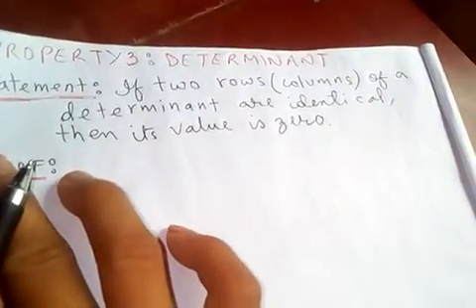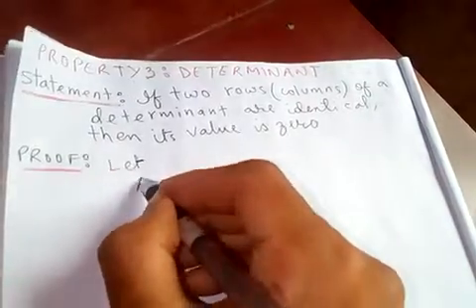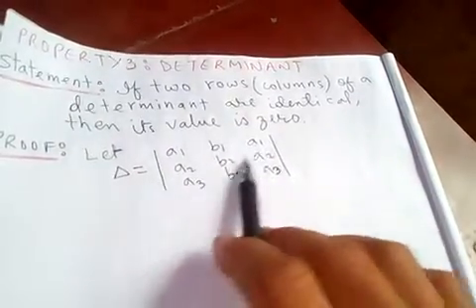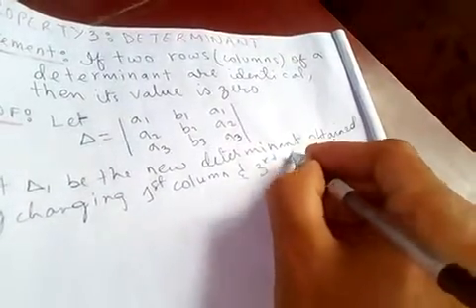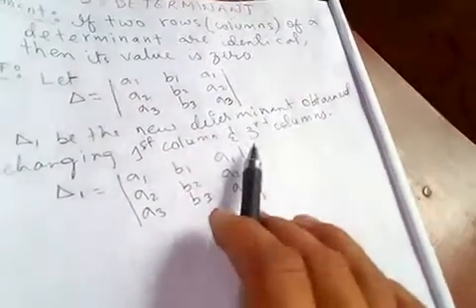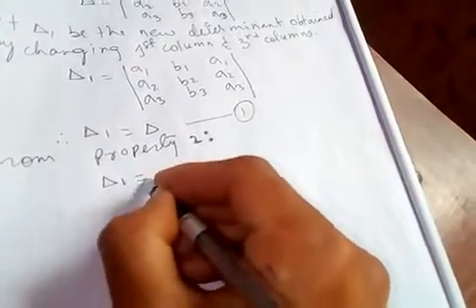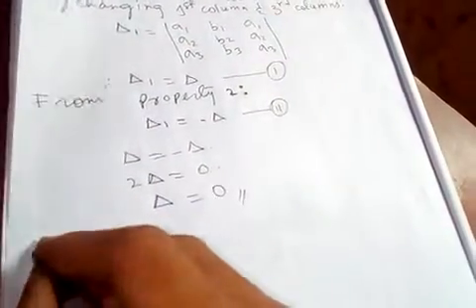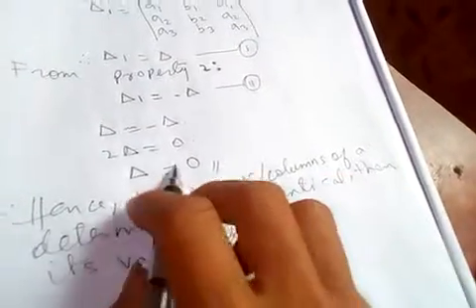DETERMINANT: PROPERTY 3: IF TWO ROWS(COLUMNS) OF A DETERMINANT ARE IDENTICAL, IT'S VALUE IS ZERO.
You can watch my video on property 2 in my other video..